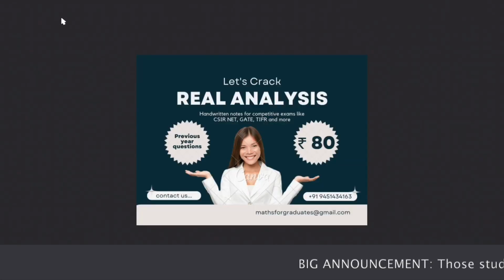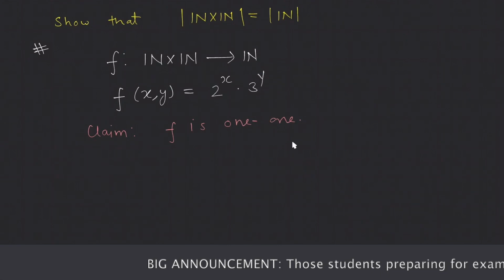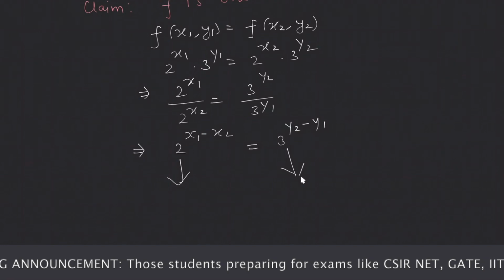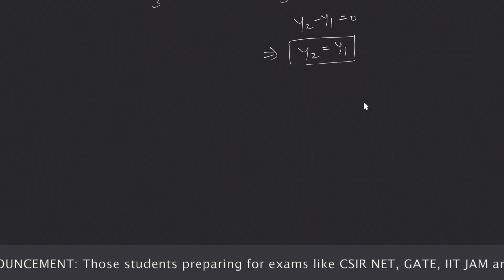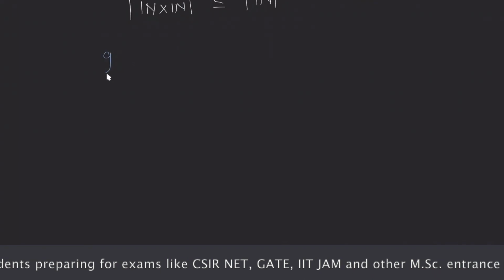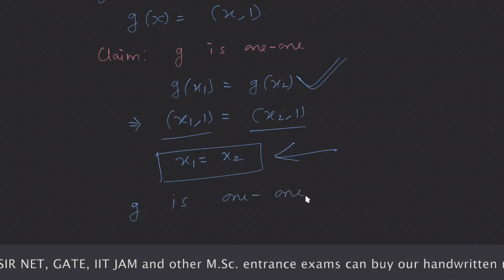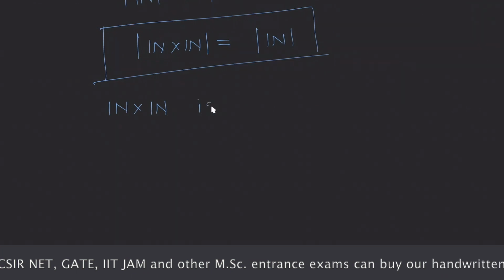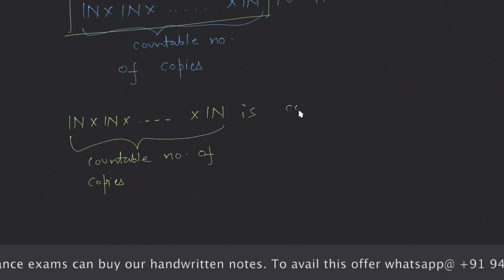#5||N×N is countable (Real analysis) ||Maths for Graduates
In today's discussion, we explore the intriguing concept that the Cartesian product of countable sets, denoted as N×N, is also countable.

Real analysis handwritten notes is available only for ₹80.